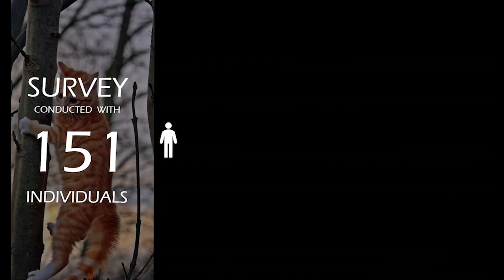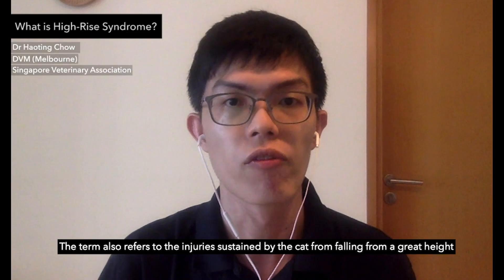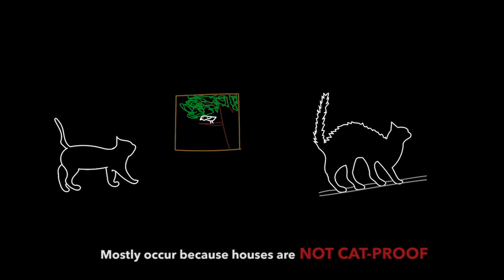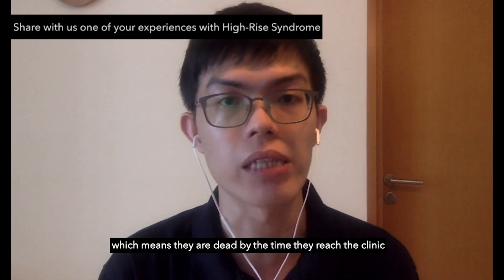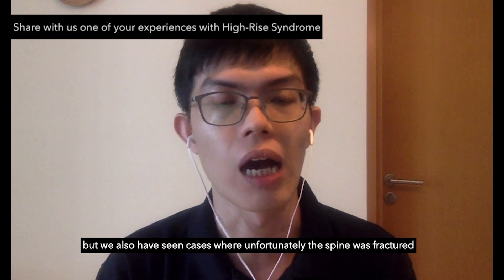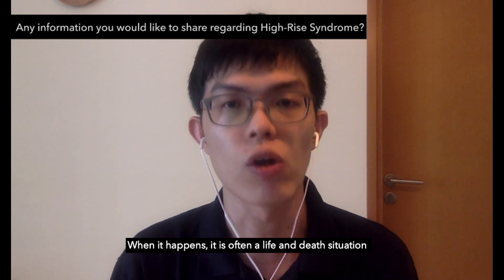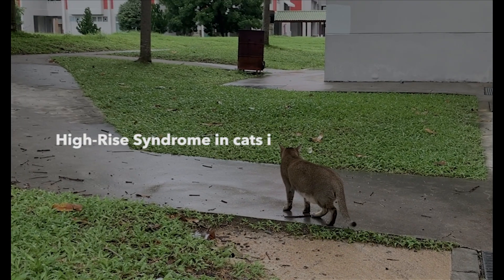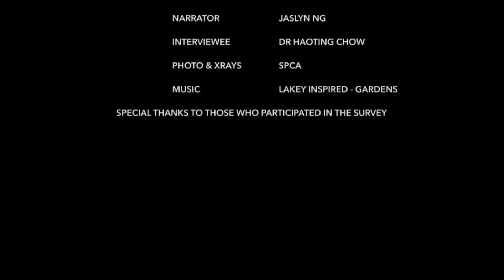High-Rise Syndrome in Cats in Singapore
High-Rise Syndrome is a phenomenon of animals, most commonly cats, falling from higher than two stories. In Singapore, these are generally from high-rise apartments like HDBs. The term also refers to the injuries sustained by the cat from falling from a great height.

High-Rise Syndrome is not commonly known and hence, it is important for people to be educated on this topic. Even one small action can help change the outcome. Be sure to spread this video to your peers!

This video is a project collaboration between Singapore Veterinary Association (SVA) and Temasek Polytechnic (TP). For more information regarding High-Rise Syndrome in Cats, do